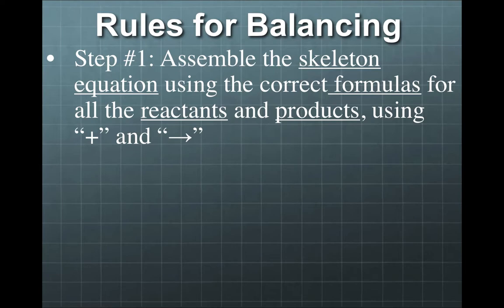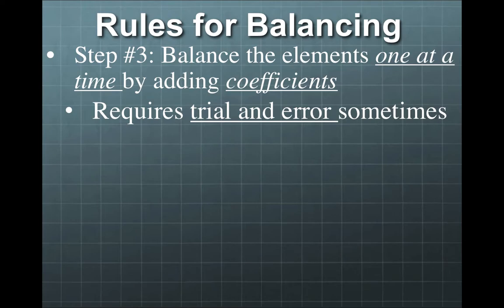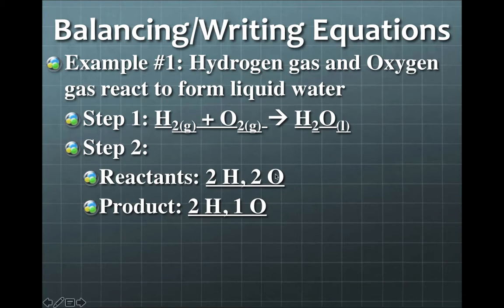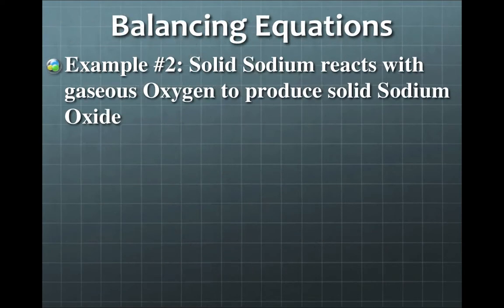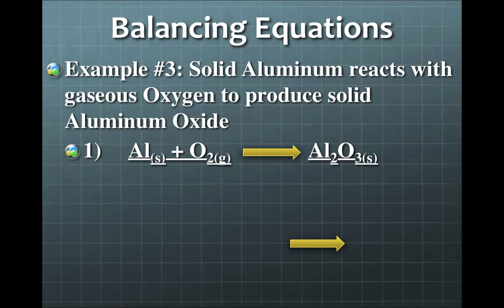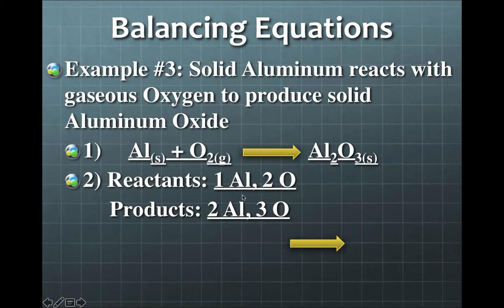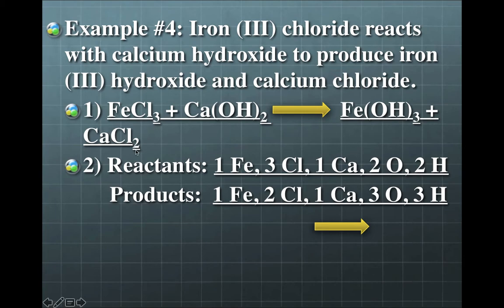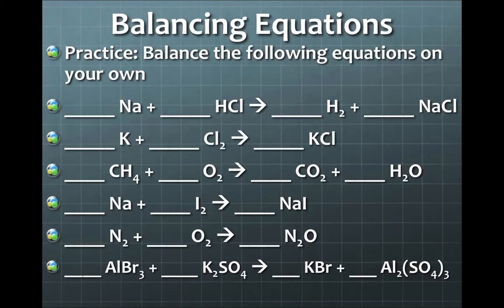Chem Unit #10 Slides 38-46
Explanation of how to balance a chemical equation